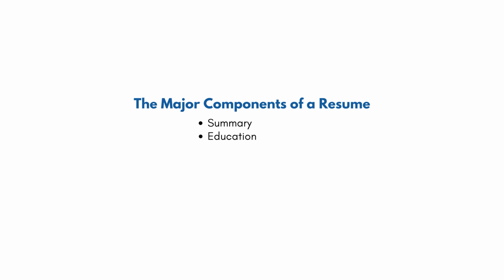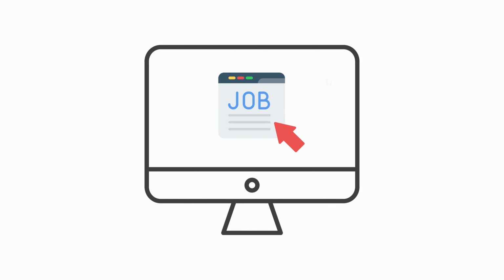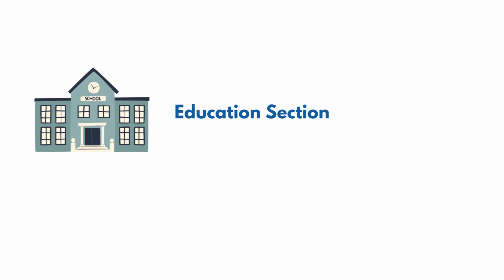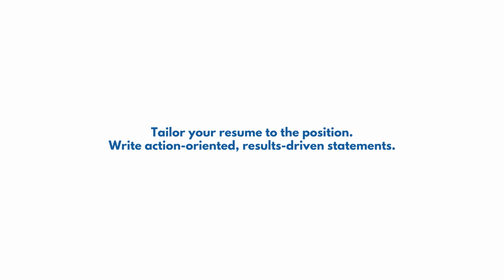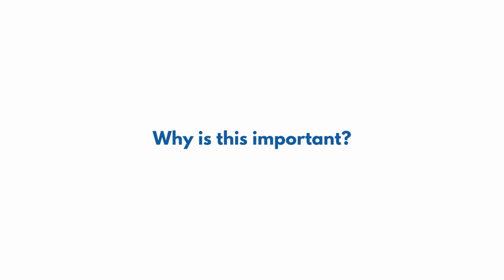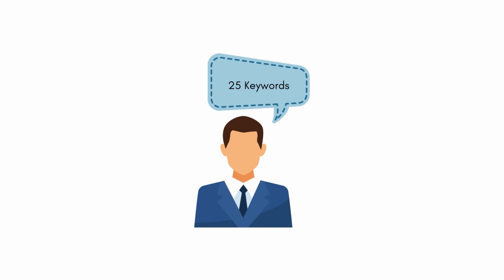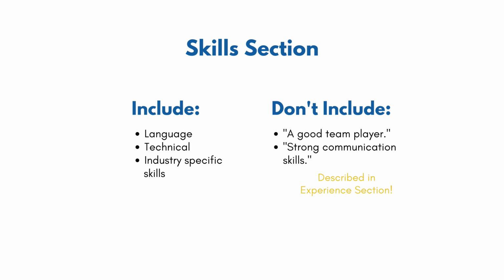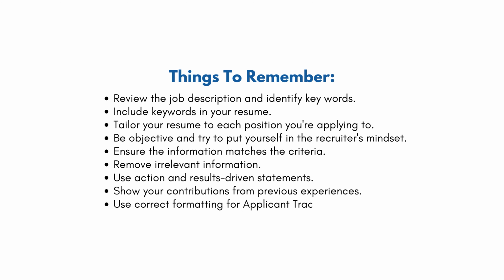Resume Writing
In this video, we will cover the major components of a resume. You will learn how to write a resume that effectively summarizes your skills and qualifications for a job, so that you can stand out from other applicants.